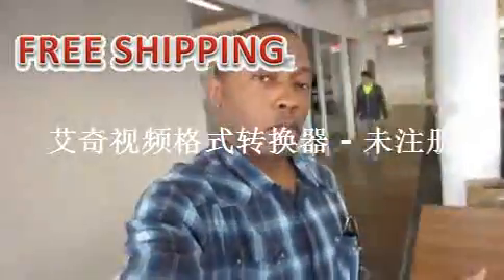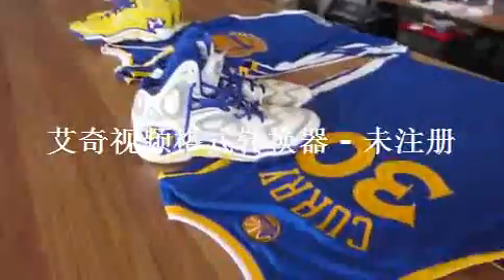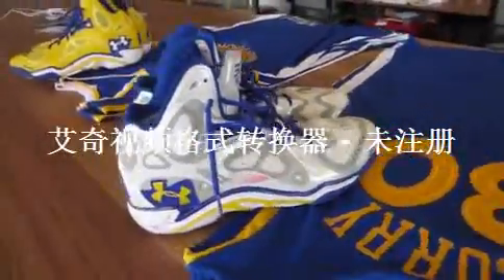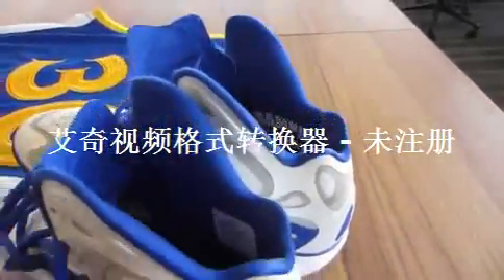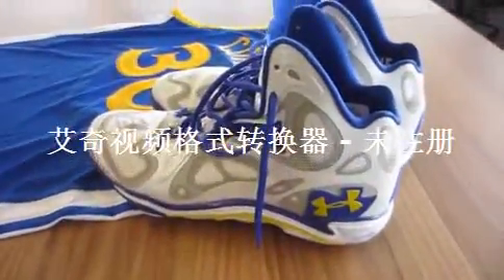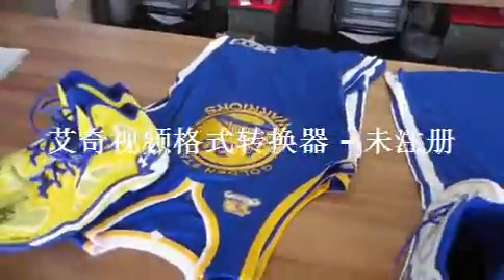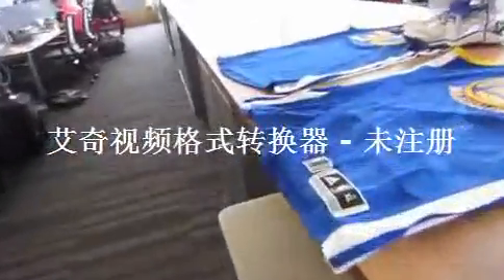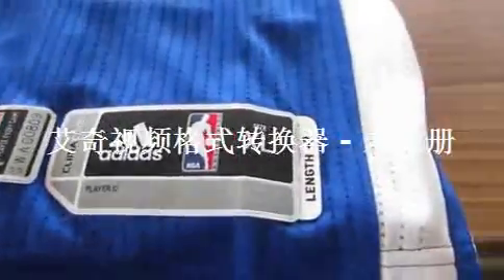Stephen Curry's Under Armour PE Game Worn